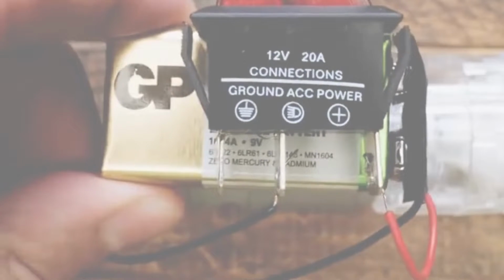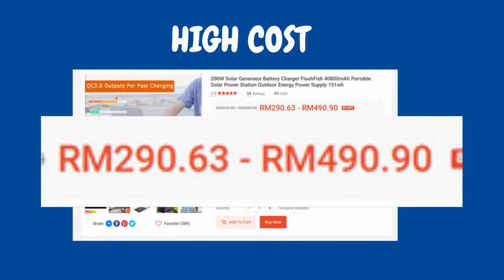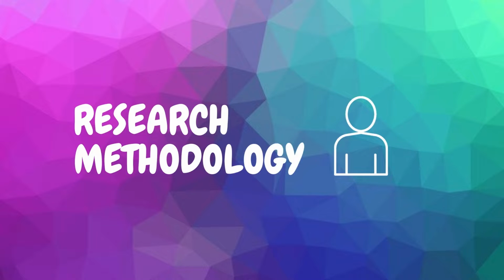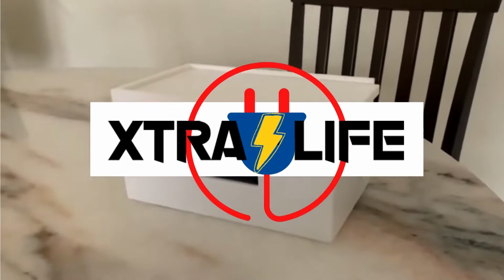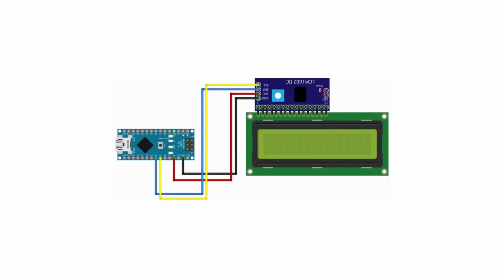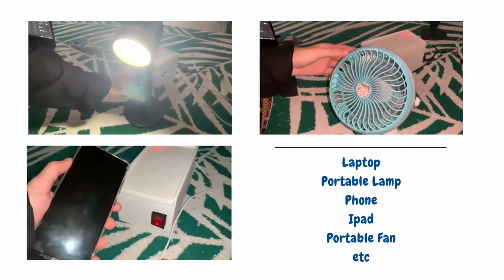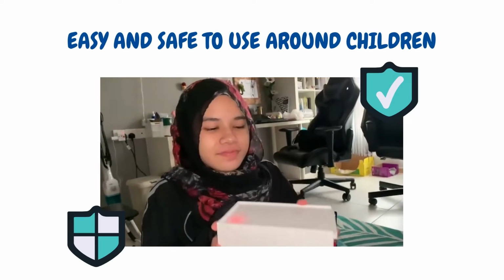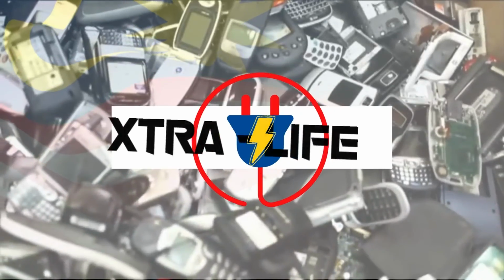FYP CREATIVE VIDEO - WAN EISYAH (08DJK19F1073)